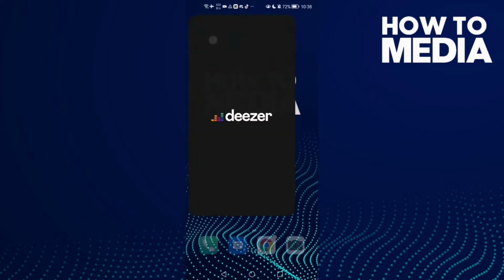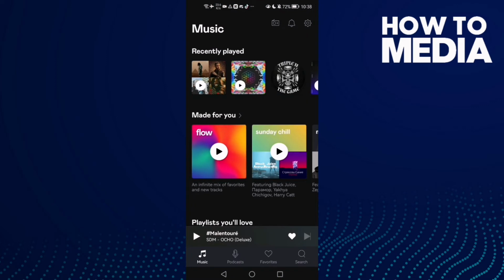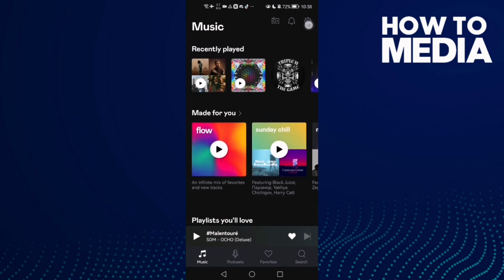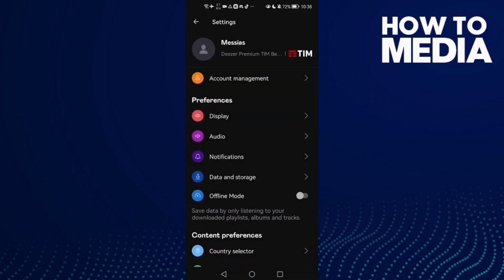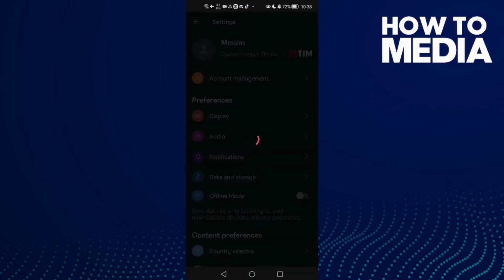How to Enable Competitions and Concerts Notifications on Deezer mobile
in this video we discuss :